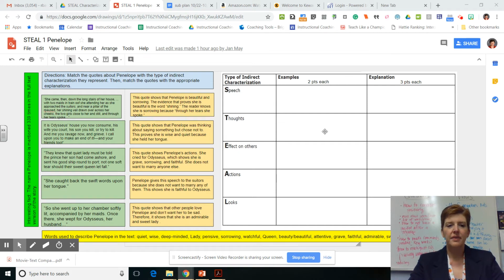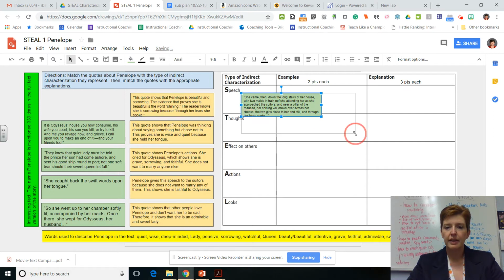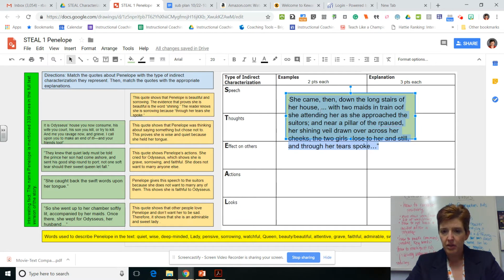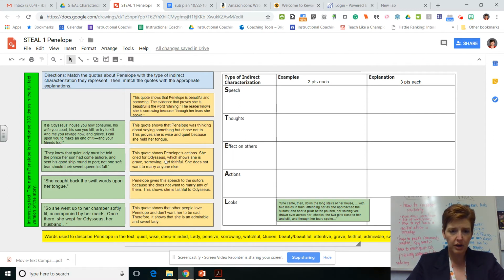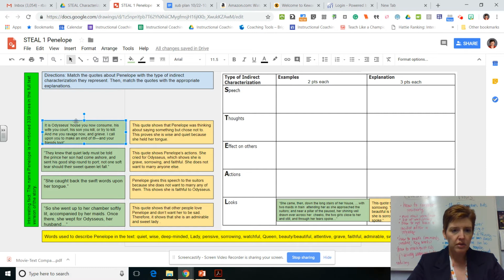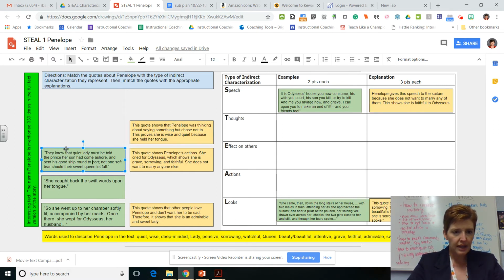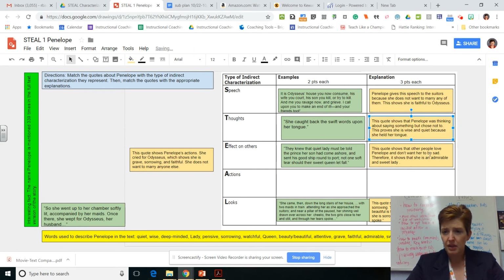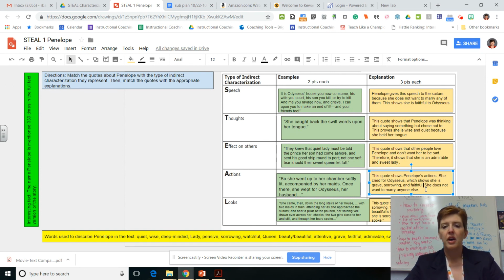Oct 17, 2018 1:03 PM